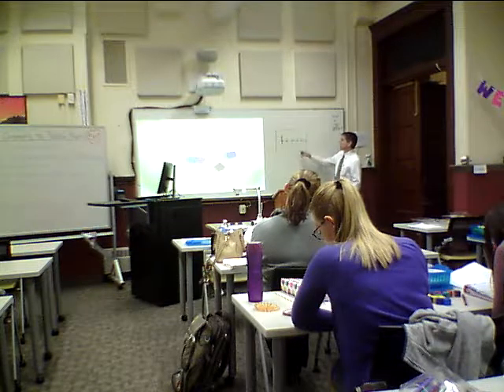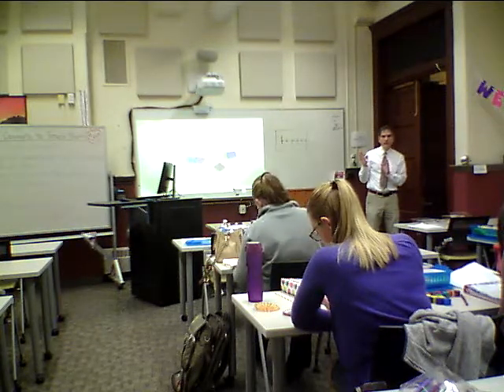EDU 337 Feb 6 Steffani Part 1